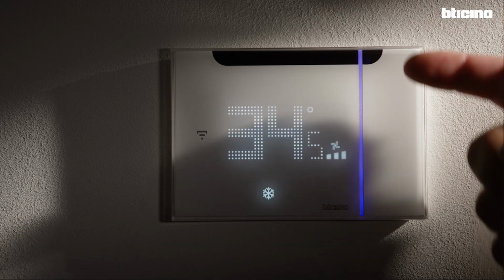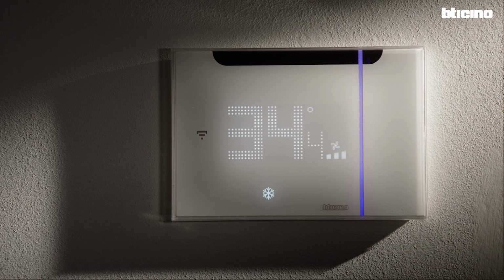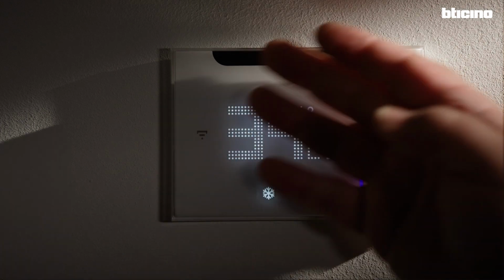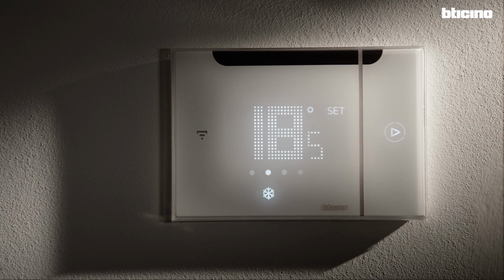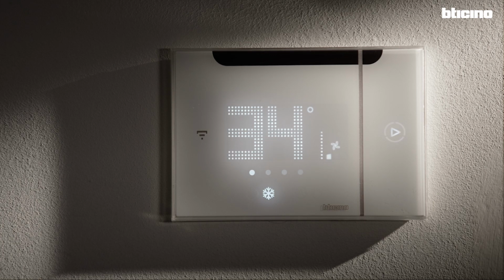Smarther AC – Manual usage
Smarther AC is the connected thermostat with integrated Wi-Fi for the management of Cooling systems with Air Conditioning units and Fan Coil units. The temperature can be controlled and managed locally or by means of the BTicino Home+Control App anywhere, at any time, even remotely.
Available in 3 colors:
- White item XW8003 and XW8003W (wall mounting installation)
- Black item XG8003
- Sand item XM8003